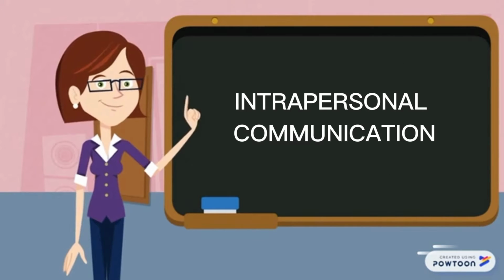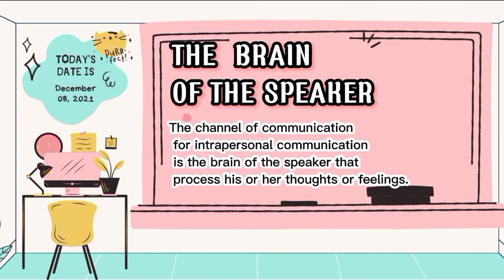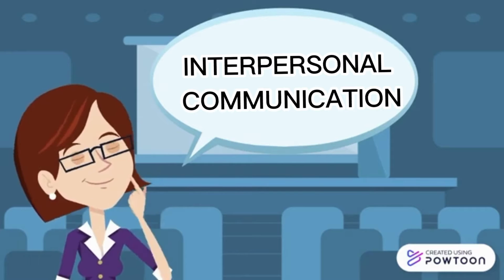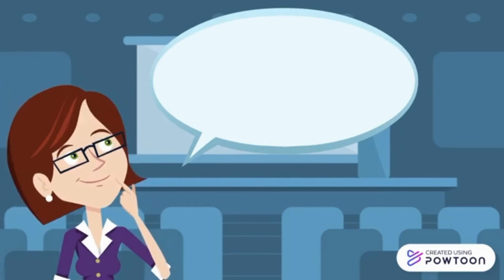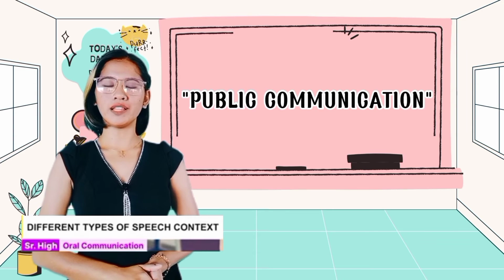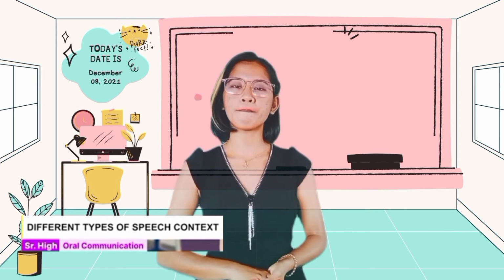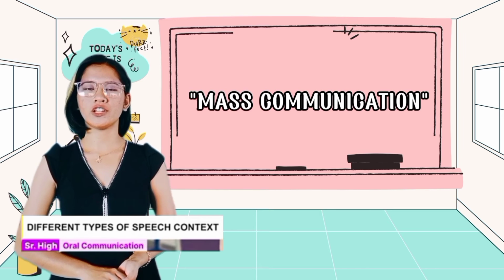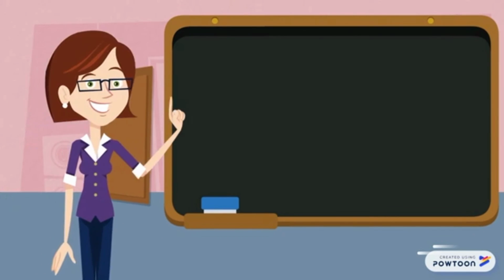Instructional Video TTL 1